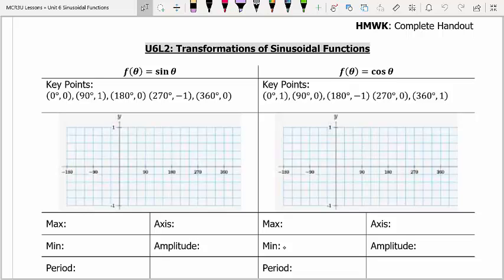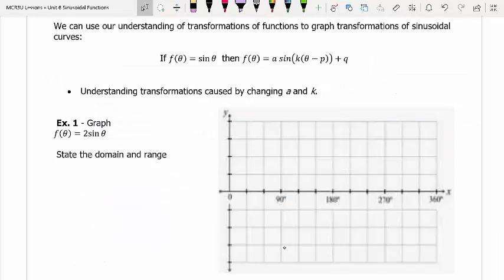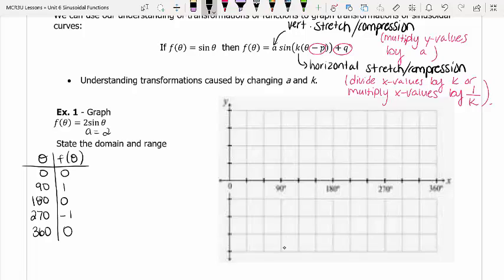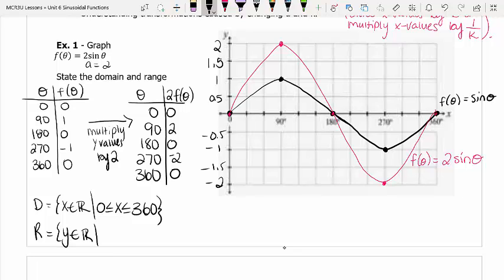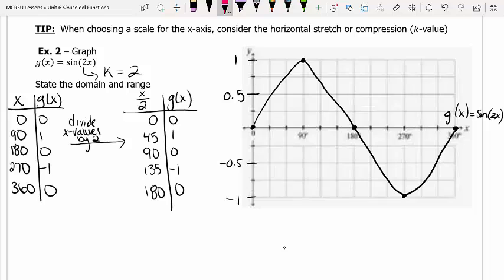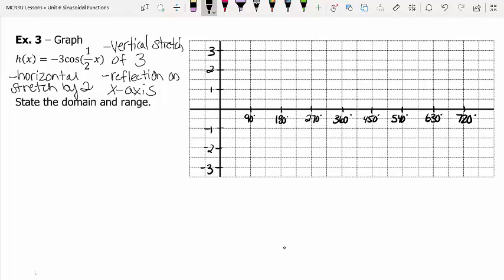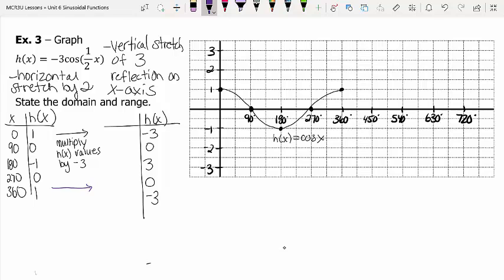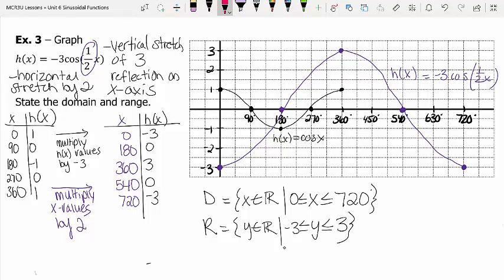U6L2 Transformations Part 2